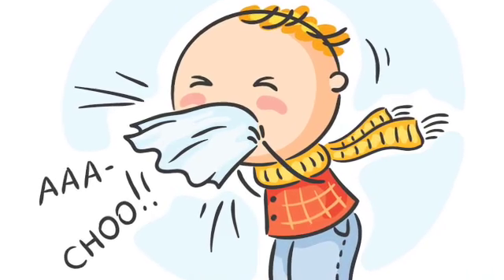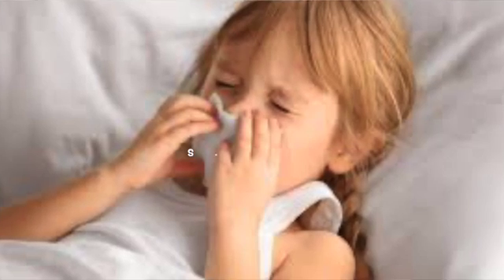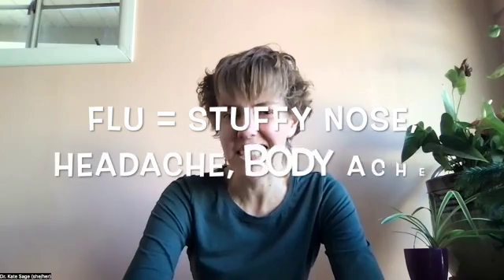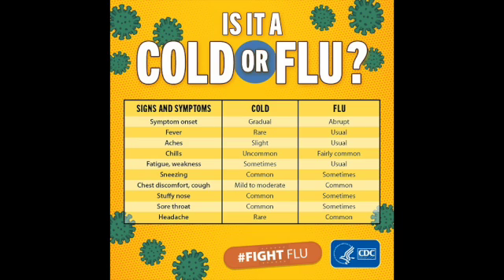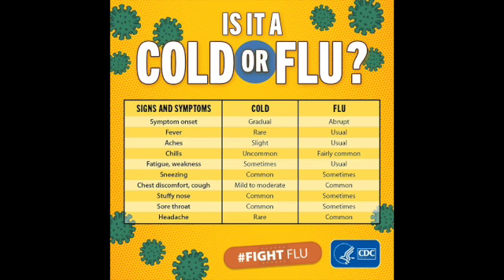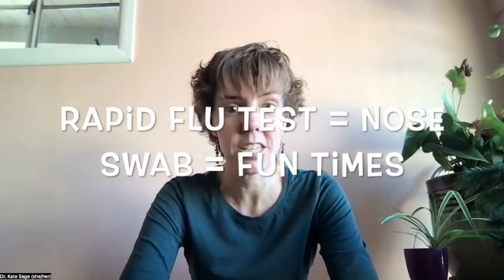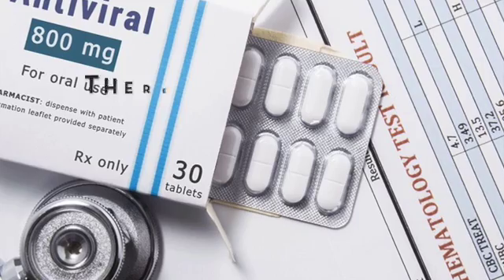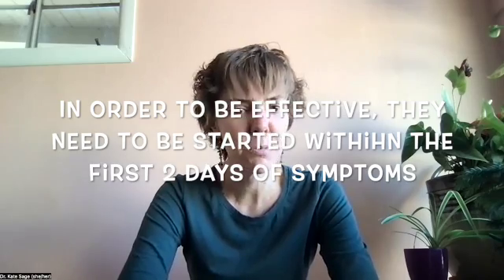FLU vs COLD | Dr. Kate explains how to tell the difference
Sometimes it can be tricky with kids figuring out the difference between whether they are just sick with a cold or if they actually have the flu.  Dr. Kate provides some clear signs of how you can tell the two illnesses apart.